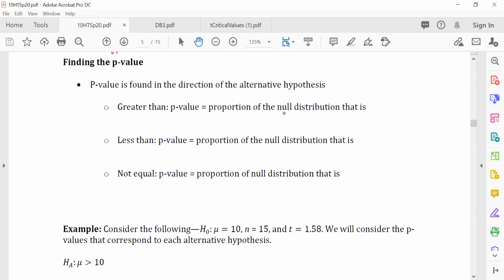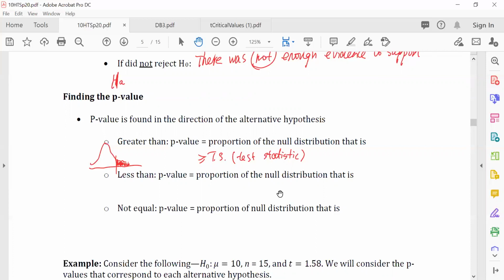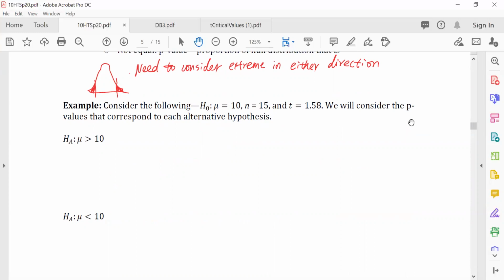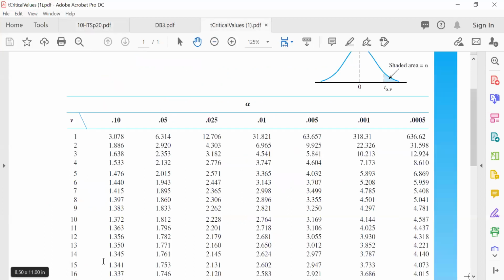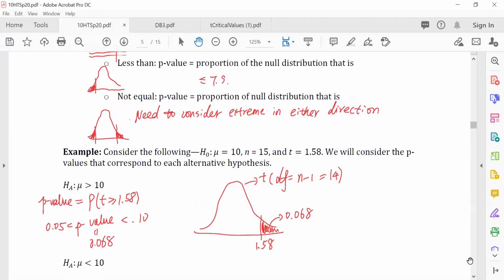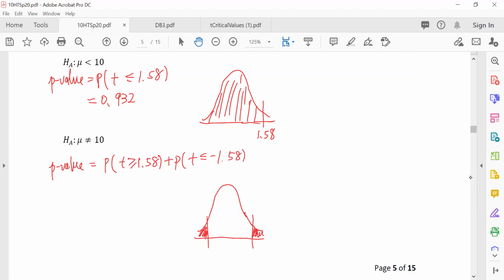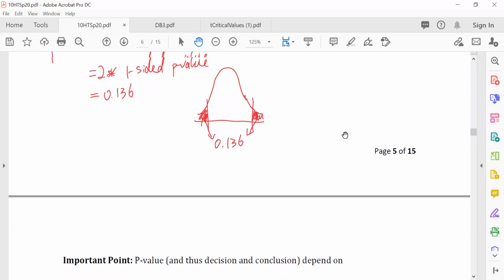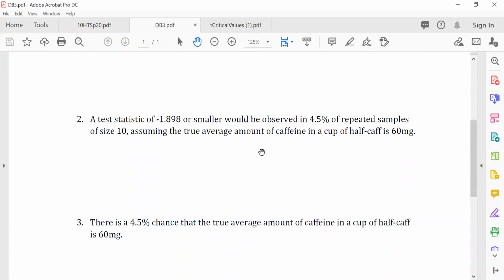Video Of March 30_1